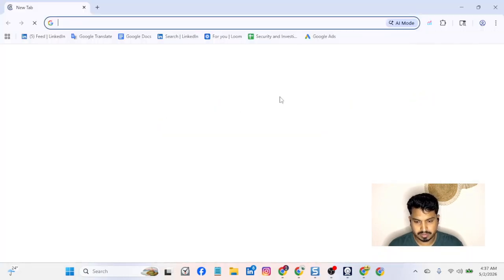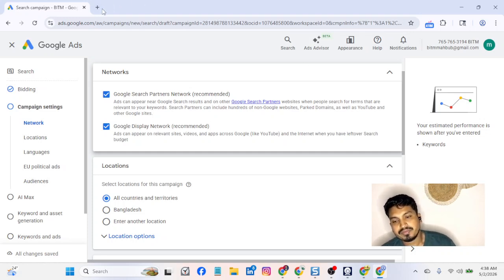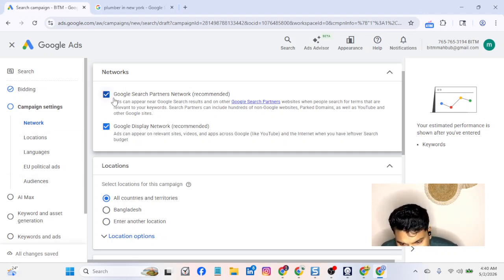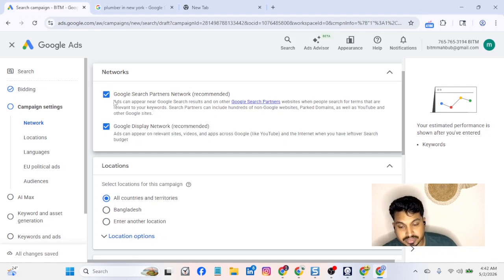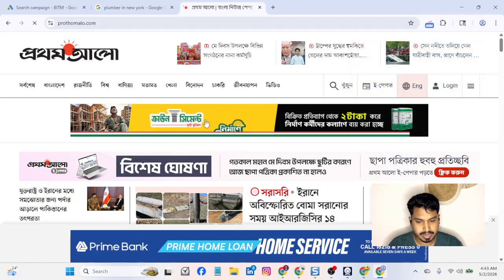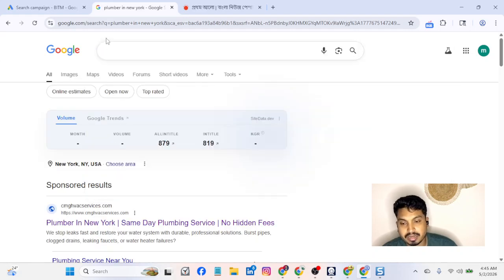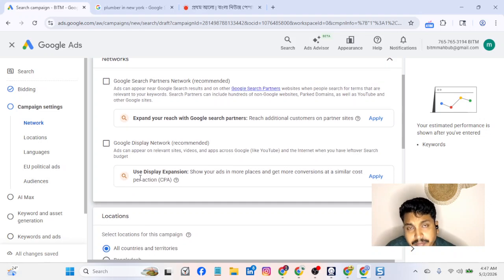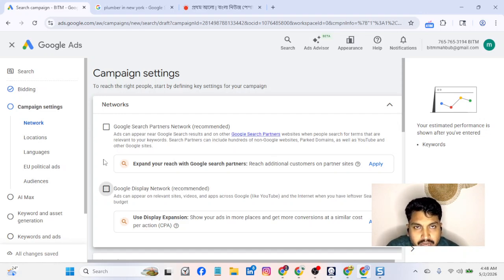Stop Wasting Budget on Google Ads Networks - Watch This First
If you’re running Google Ads for your security, CCTV, or local service business and not getting good leads… there’s a high chance you’re using the wrong network.

Most people don’t understand the difference between Search Network and Display Network—and that’s where budget gets wasted.

In this video, I explained:
What Google Ads Networks actually are
 Search vs Display – which one brings real leads
Which network is best for security & CCTV businesses
Common mistakes that waste your ad budget
Simple setup tips to get better results

This is especially helpful for:

Security companies
CCTV installation services
Monitoring companies
Any local service business

If you want real calls and leads (not just clicks), understanding this is important.

 If you need help setting up or fixing your Google Ads, feel free to message me.

This channel focuses on real lead generation strategies — not just traffic.

Need professional Google Ads management? Get a FREE audit.